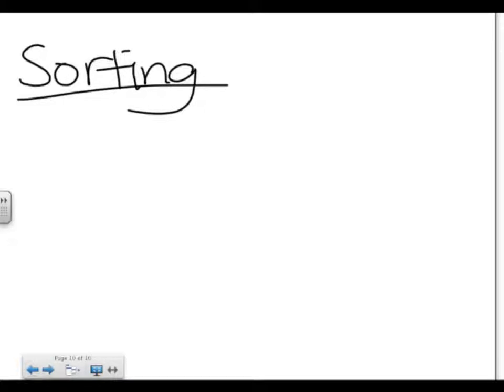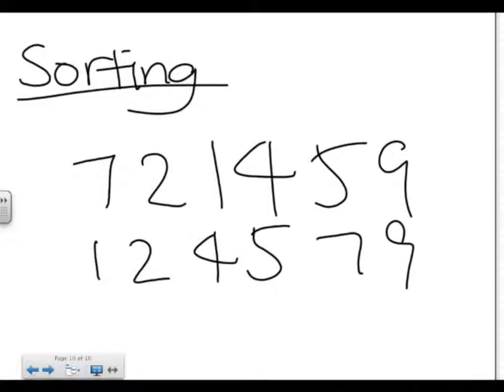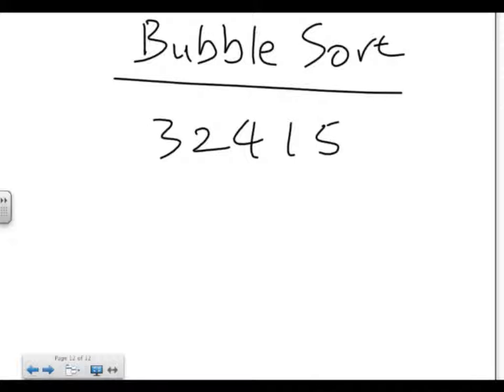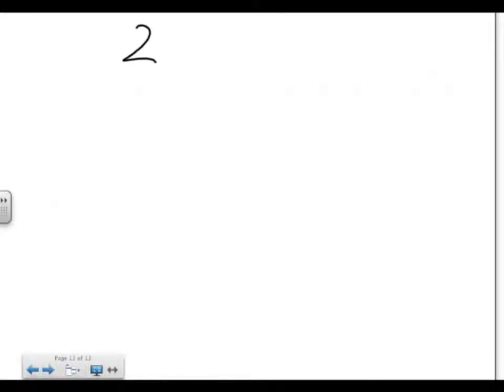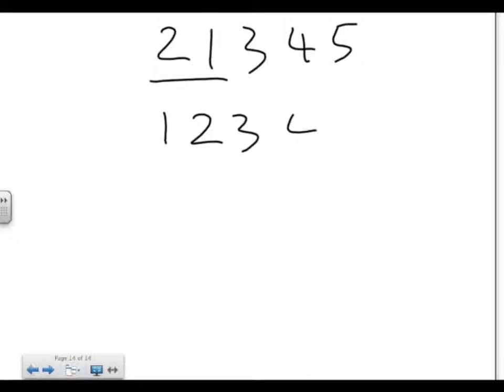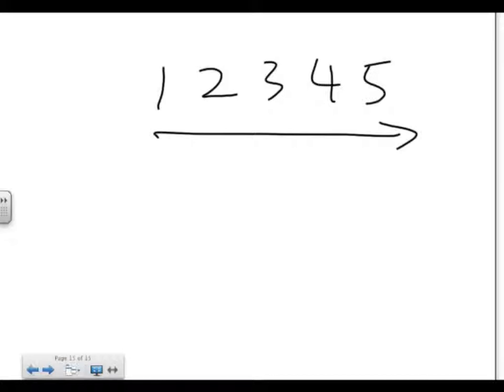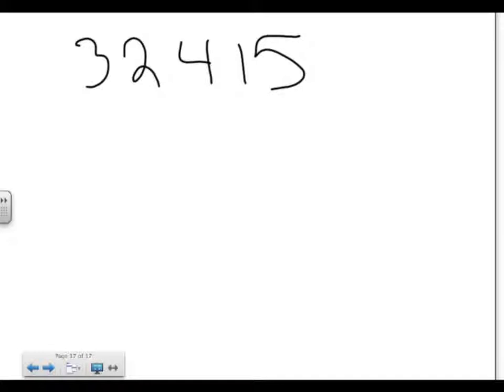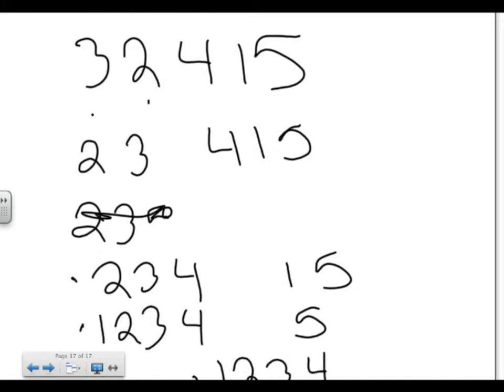EECS203 Group A12 Project 5